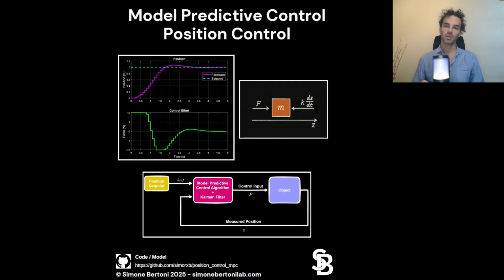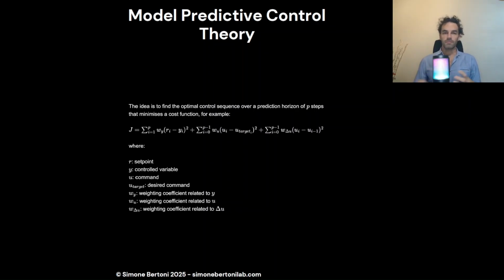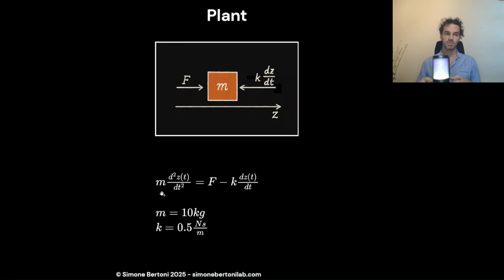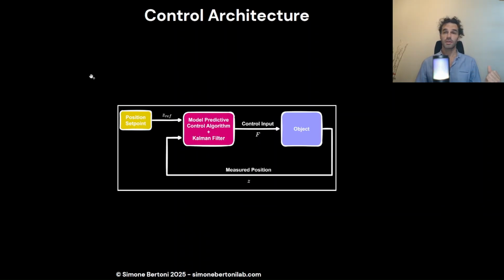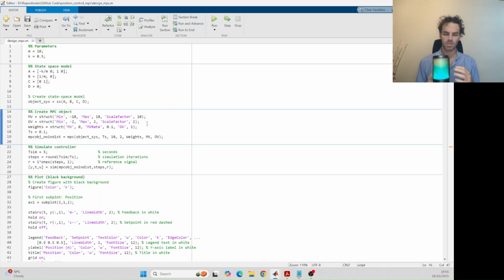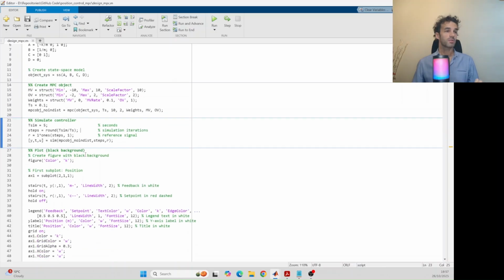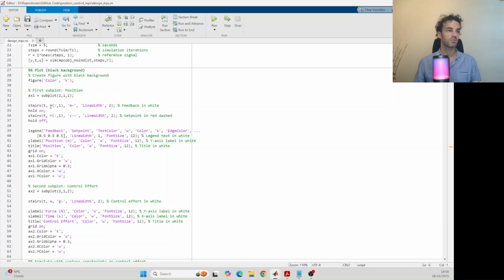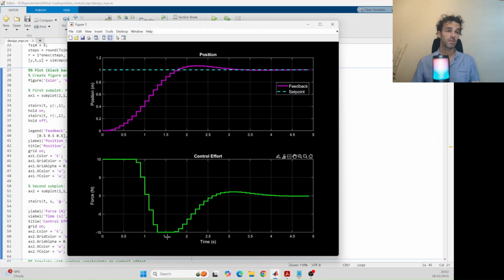Linear Model Predictive Control in MATLAB - Part 1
Here's a 𝗣𝗼𝘀𝗶𝘁𝗶𝗼𝗻 𝗖𝗼𝗻𝘁𝗿𝗼𝗹 example:

✅ 𝗣𝗹𝗮𝗻𝘁

An object of mass m = 10 kg, sliding on a surface, subject to a damping coefficient k = 0.5 N*s/m, pushed by a force F.

The dynamic equation is:

👉 z'' m = F - k z'

Using MPC, we want to control the object's position via the force input.

Note that the system is linear.

✅ 𝗣𝗹𝗮𝗻𝘁 𝗠𝗼𝗱𝗲𝗹 𝗶𝗻 𝗠𝗔𝗧𝗟𝗔𝗕 𝗳𝗼𝗿 𝗠𝗣𝗖

To implement linear MPC in MATLAB/Simulink we need to create a linear MPC object (mpc) in MATLAB and give it our dynamic system.

The system is of the type:

👉 x' = Ax + Bu
👉 y = Cx + Du

where u = F and x = [z' z].

👉 A = [-k/m 0; 1 0]
👉 B = [1/m; 0]
👉 C = [0 1]
👉 D = 0

Note that we only measure the position z, not z', as C = [0 1].

✅ 𝗧𝘂𝗻𝗶𝗻𝗴

Scaling factors:

👉 Output variable: 2
👉 Manipulated Variable: 10

Weights:

👉 Output variable: 1
👉 Manipulated Variable: 0
👉 Manipulated Variable Rate of Change: 0.1

Constraints:

👉 Output variable: [-2, 2] m
👉 Manipulated Variable: [-10, 10] N

MPC parameters:

👉 Sample time: 0.1 s
👉 Prediction horizon: 10
👉 Control horizon: 2

✅ 𝗦𝗶𝗺𝘂𝗹𝗮𝘁𝗶𝗼𝗻 𝗥𝗲𝘀𝘂𝗹𝘁

The simulation is performed directly in MATLAB using the command 𝘀𝗶𝗺, for 5 seconds, on the nominal system.

The Model Predictive Control algorithm is controlling smoothly and with minimum overshoot.

Note that the model used for the algorithm is the same as the model used for the validation, which is not a realistic scenario, and the result is expected to be very good.

The next steps will be:

👉 Disturbance rejection
👉 Test for robustness

✅ Know someone who could benefit from this? Tag them in the comments!